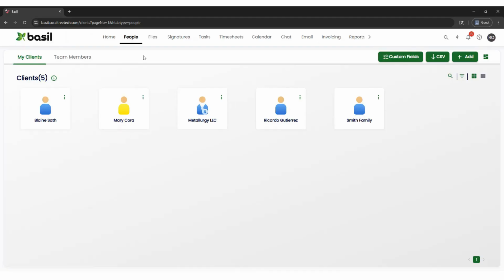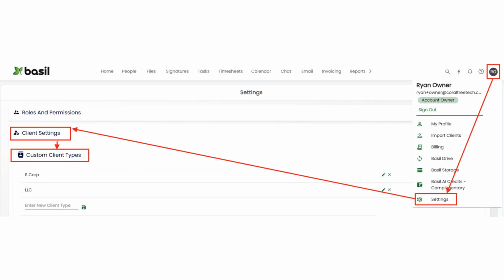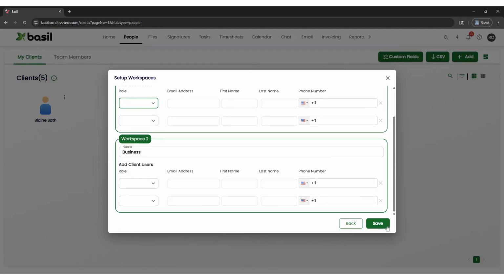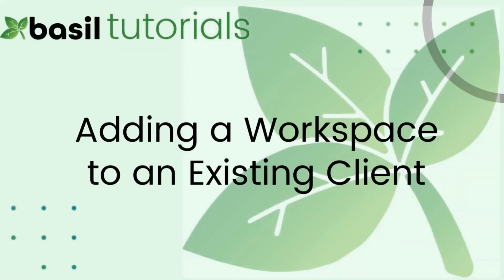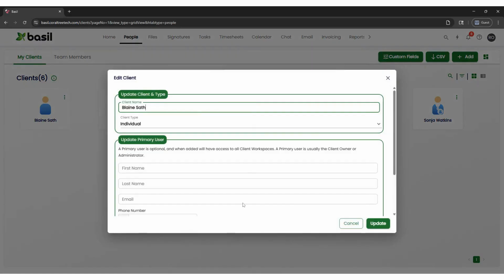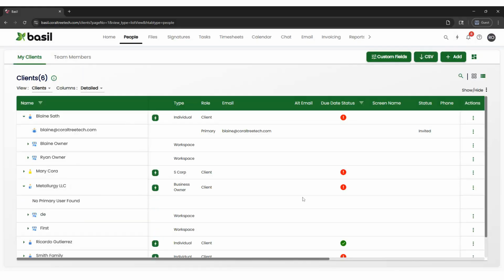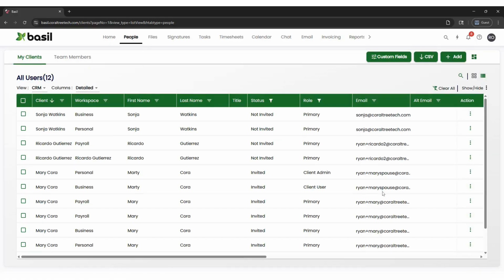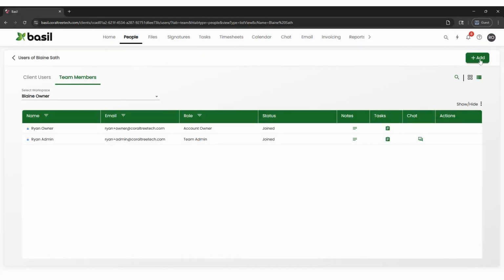Basil for Accountants: Add Clients